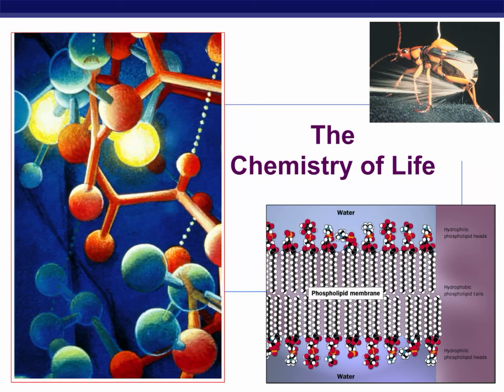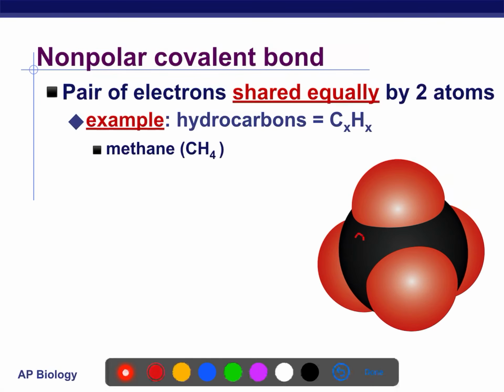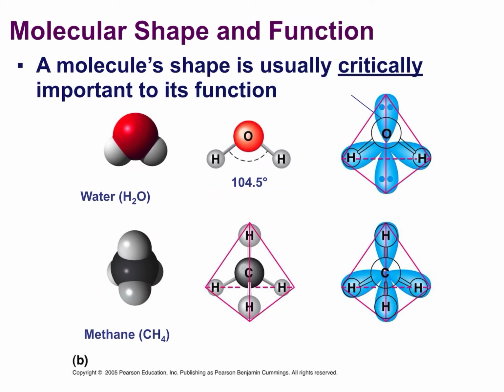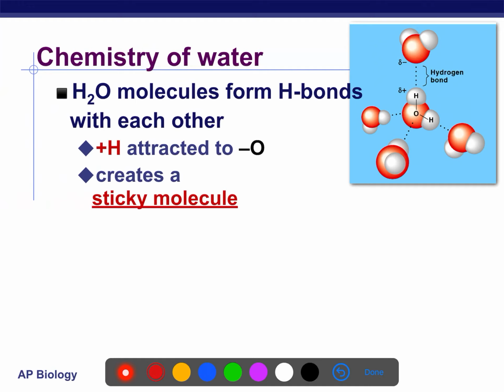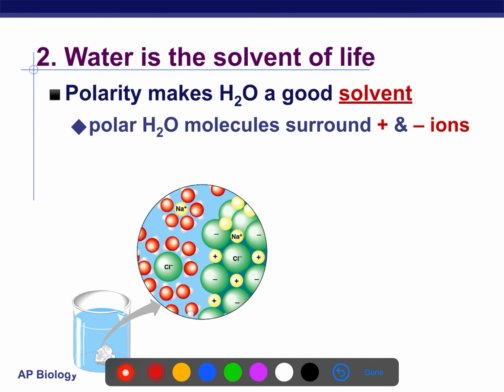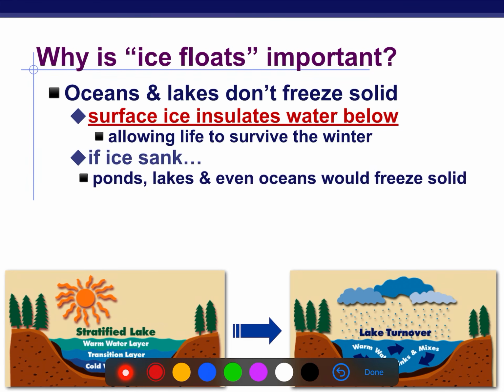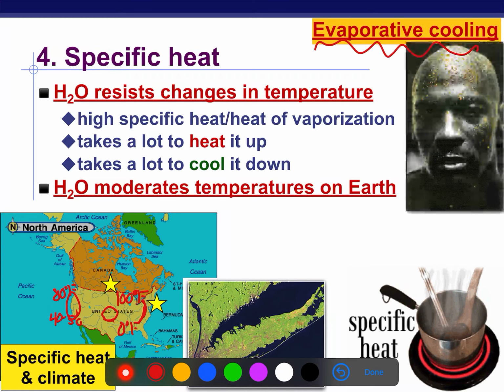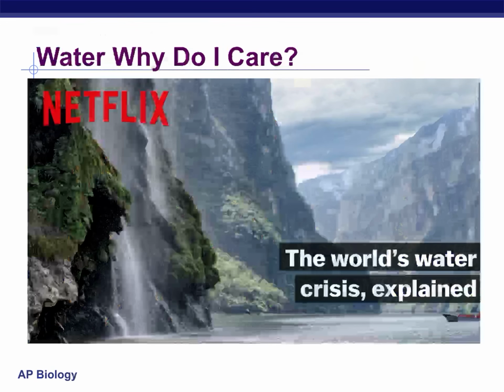Biochem and Water Lecture AP Bio